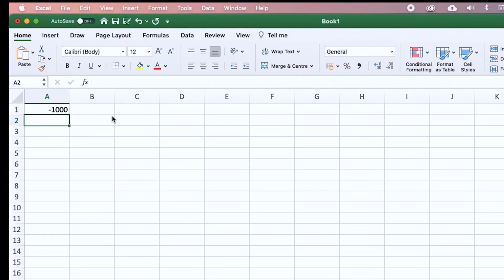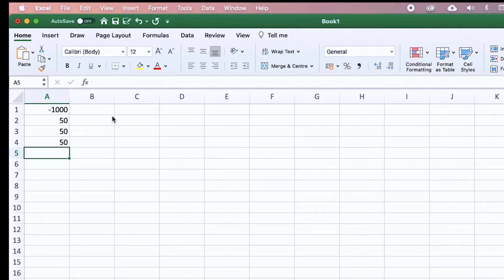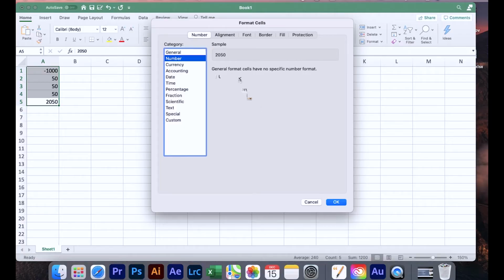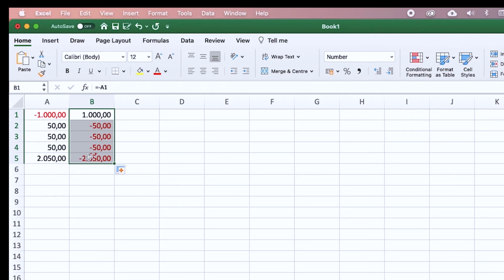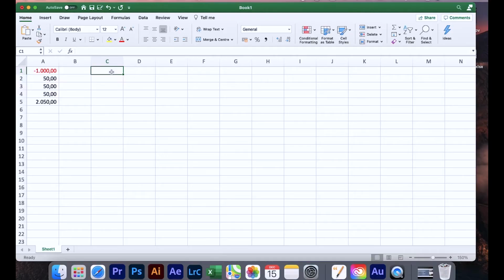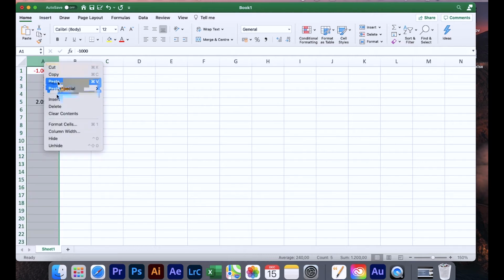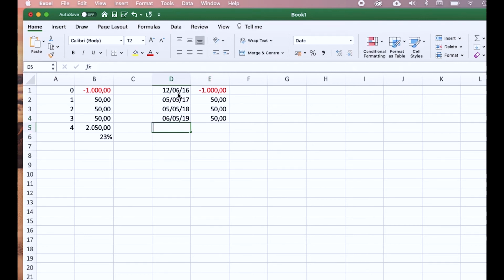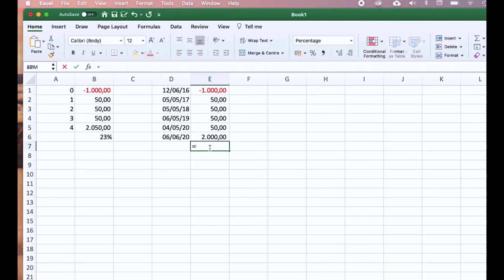Discounted Cash Flow (DCF) part 4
In this video I introduce a fundamental tool in corporate finance: how to use the internal rate of return (IRR), as part of the DCF valuation approach, to measure an investment opportunity performance and how to implement it using the XIRR function in Excel. For more info on DCF see my other videos in the playlist.

Skip to relevant information using the contents below:
0:26 DCF & IRR
1:09 Real estate investment example
2:15 + and – signs for cash-flows when using Excel functions
2:45 Bonus tip: Excel complete function
3:33 Excel's IRR() function
4:00 Excel's XIRR() function
4:48 What's IRR?